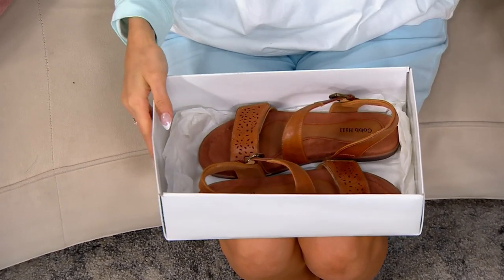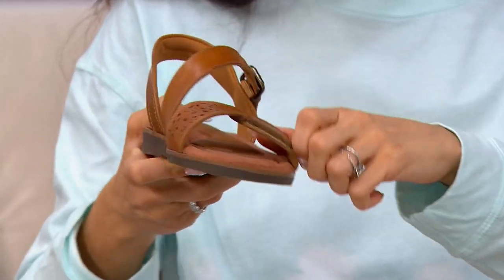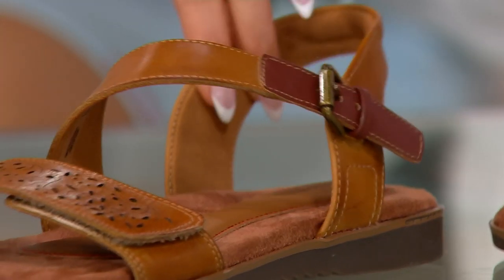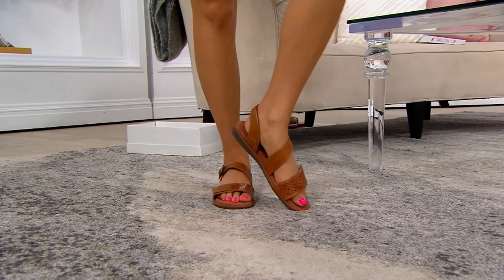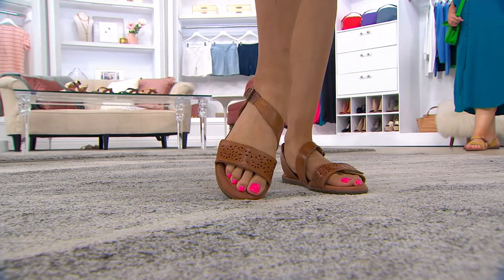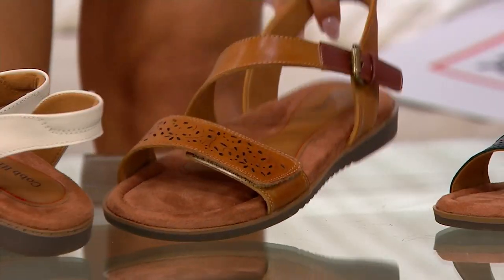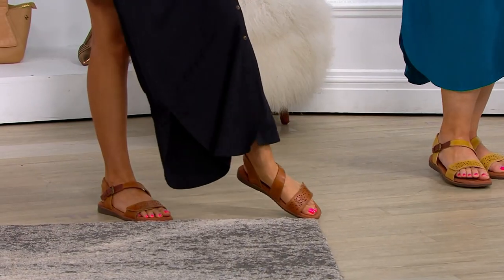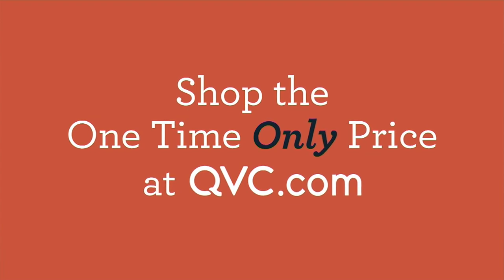Cobb Hill Leather Two-Piece Buckle Sandals - Zion on QVC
Cobb Hill Leather Two-Piece Buckle Sandals - Zion

Your casual summer dress code can't pass up these leather sandals. They'll quickly become the season's favorite style for carefree comfort. From Cobb Hill.